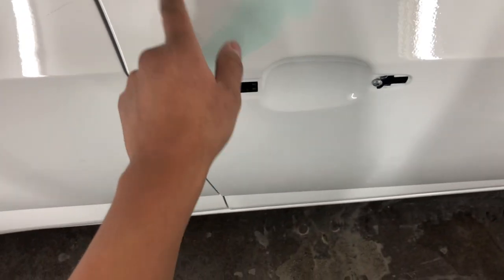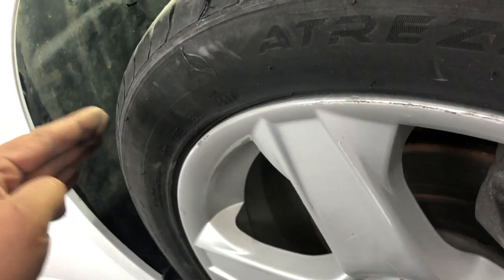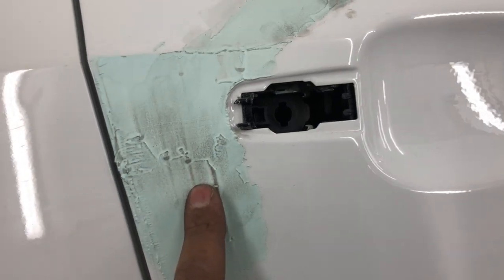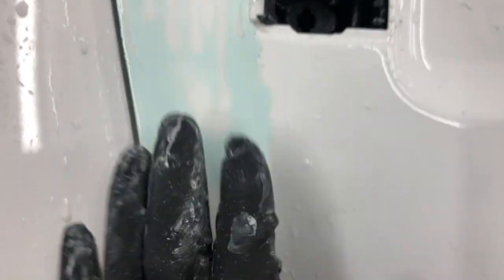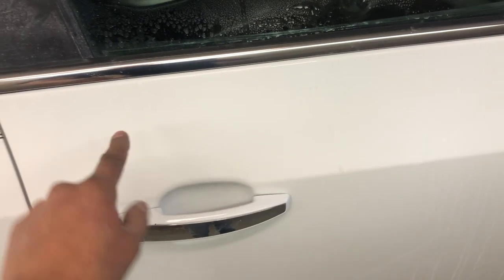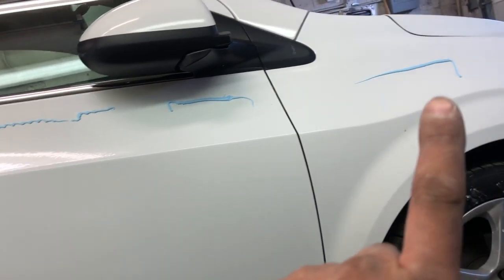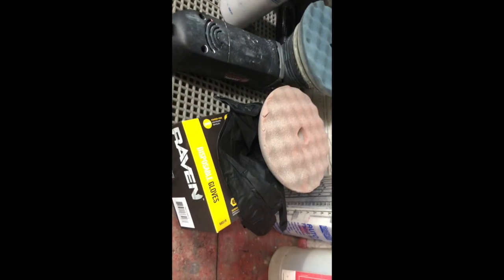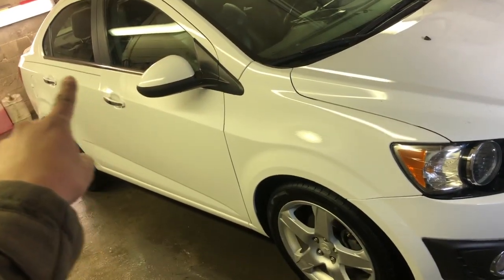Chevy Sonic Pt.3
This video is about Chevy Sonic we are at the final stage of detailing this sonic and fixing our mistake in this video I will show you a new technique on how to take out a run. so stay tuned and see how it turns out